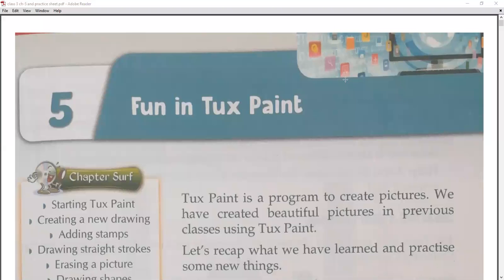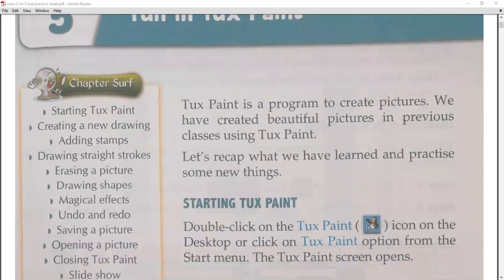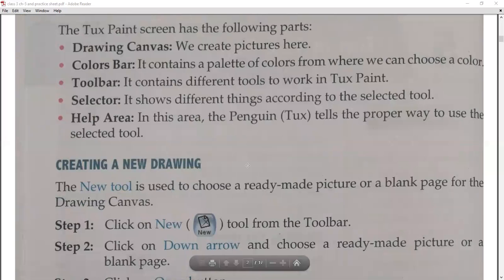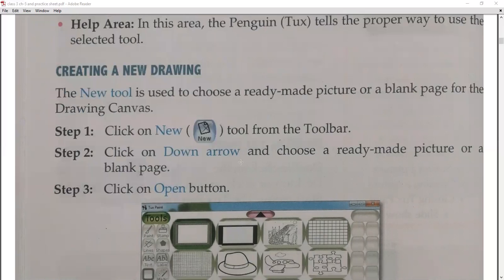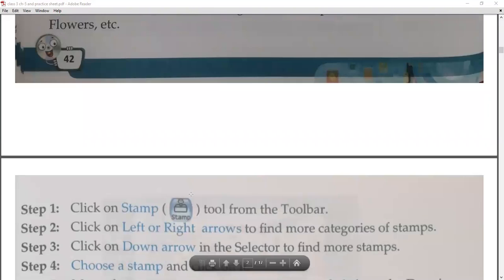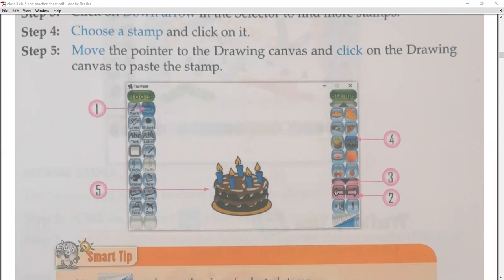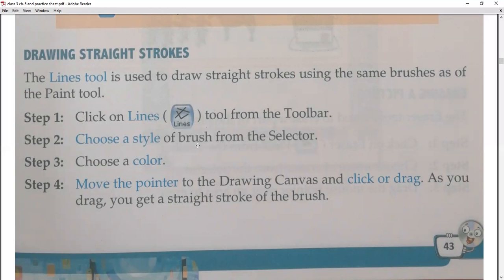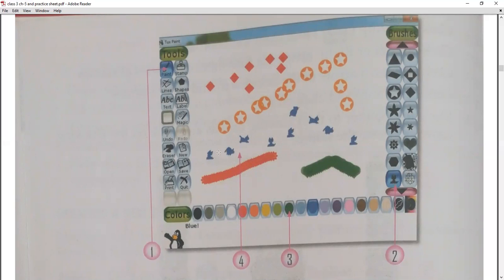Fun In Tux Paint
Class - III - Computer - Online Class 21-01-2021 by Ankita Ma'am (LPS)